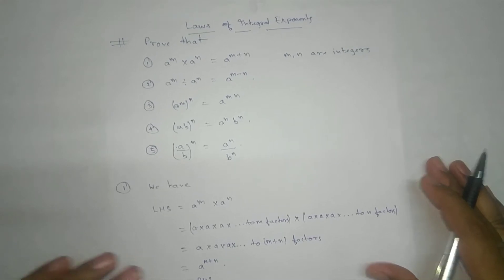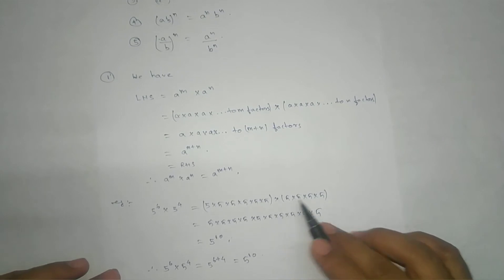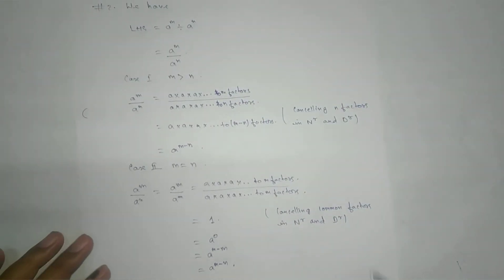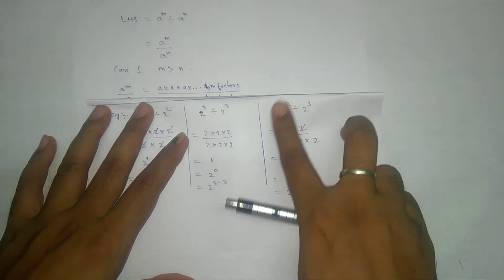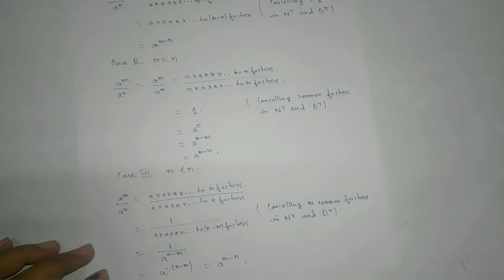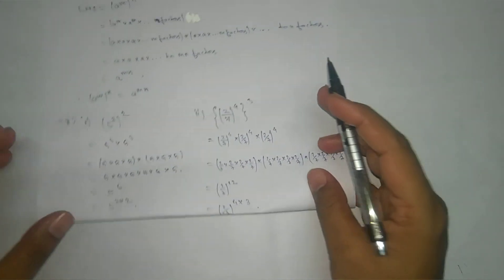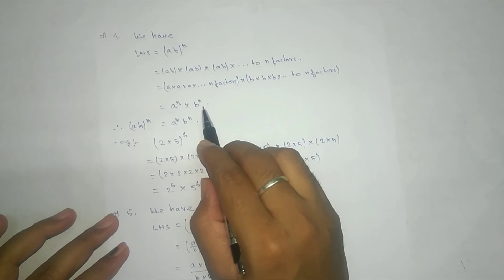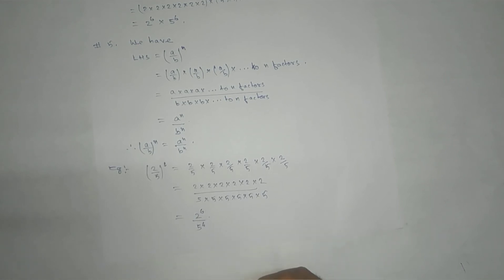Laws of Integral Exponent --Proof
Class-VIII
Ch- Exponents/Power